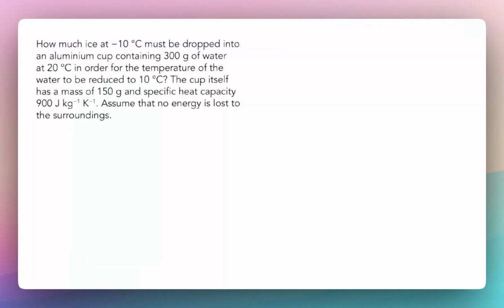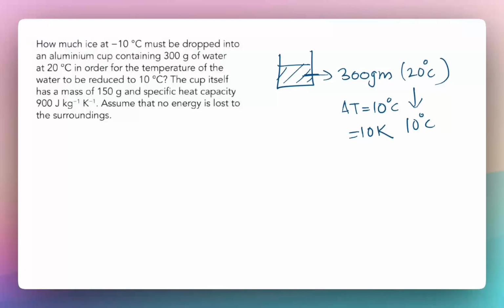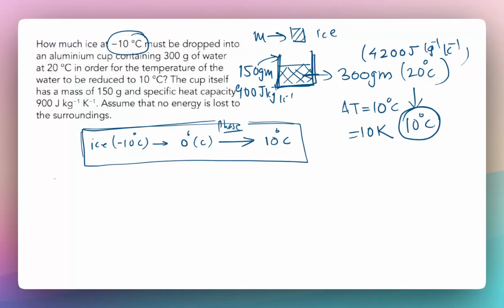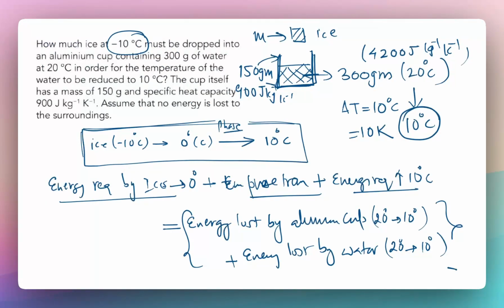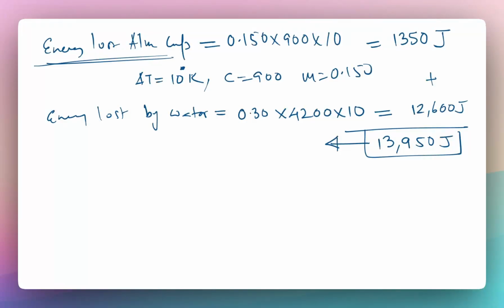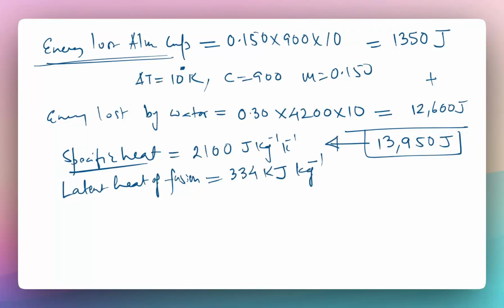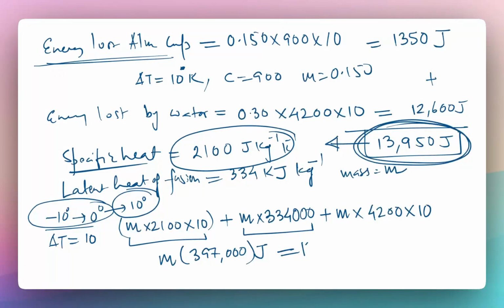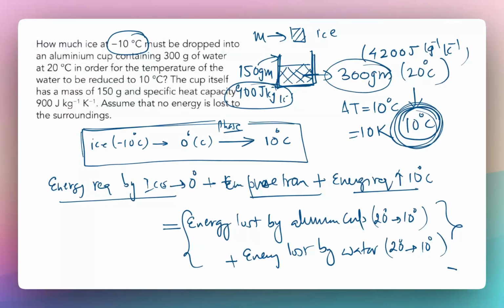IB Physics Tsokos 7.14 : Thermal Energy Transfer - Complete Solution (2026)